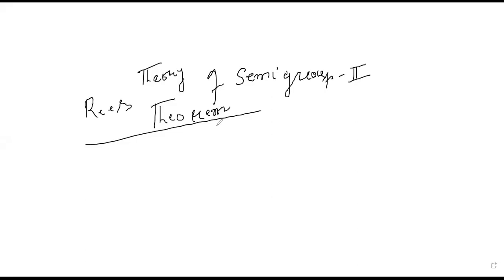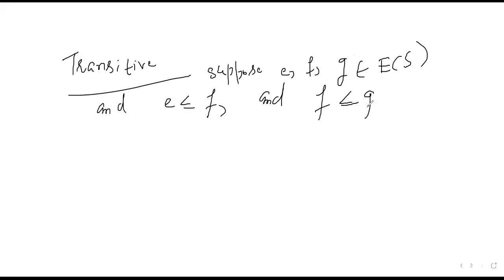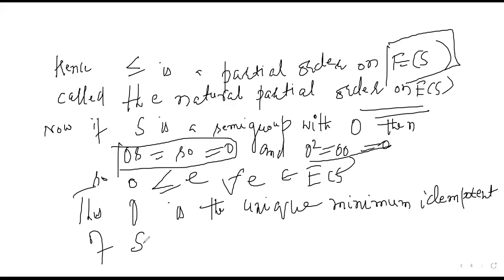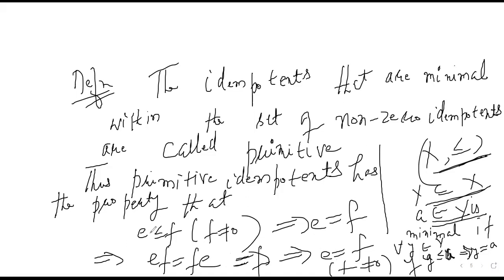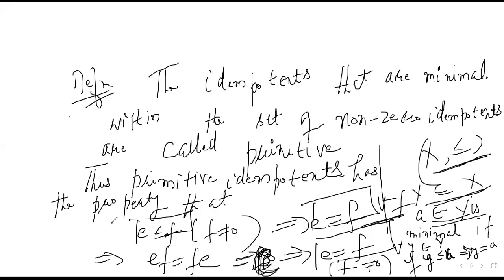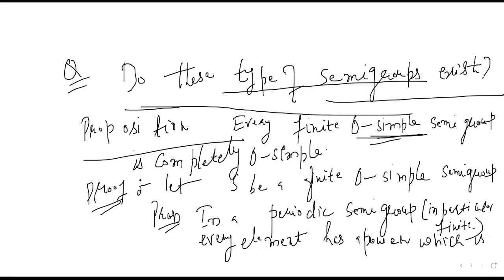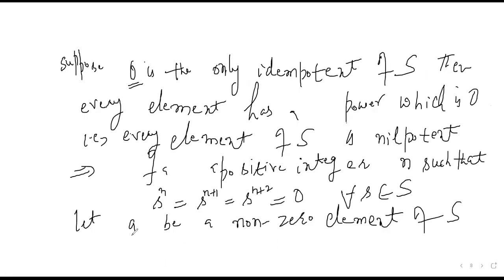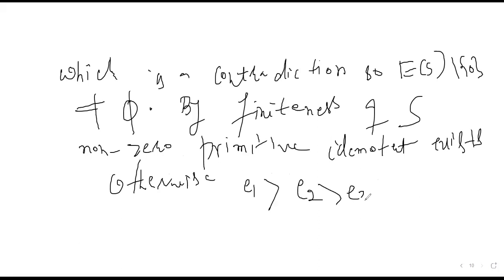Theory of semigroups II Lect 1